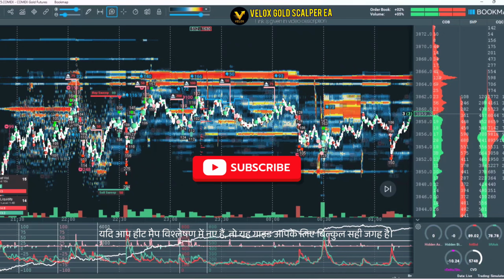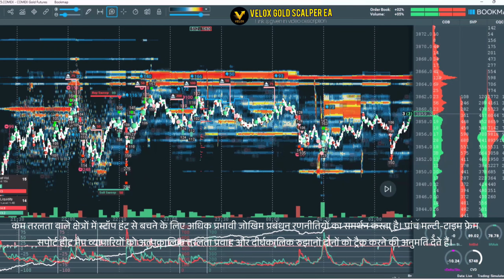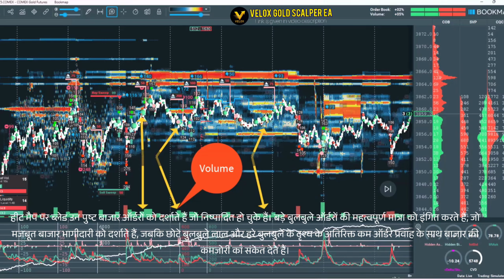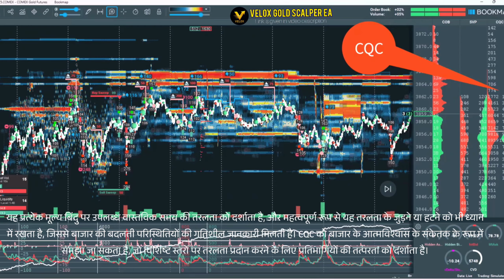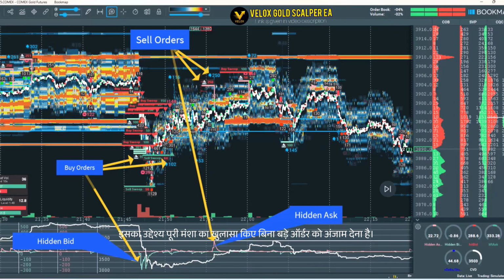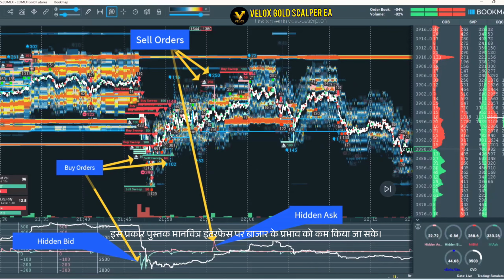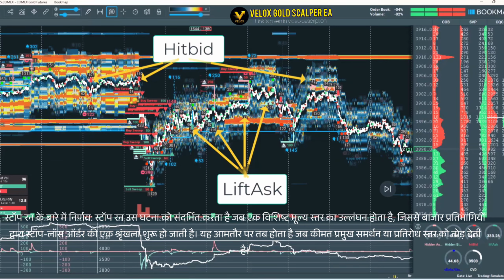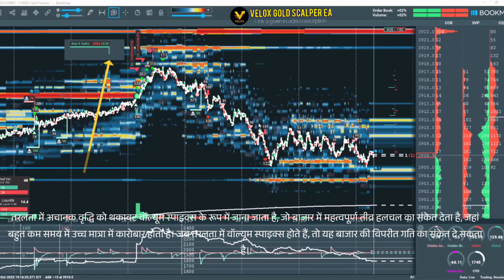The Only Orderflow & Bookmap Tutorial You Need — Sniper Entries Explained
velox veloxgoldscalper mt5 forex xauusd 🚀 This is Lecture 1 of the Orderflow Basics Series — your complete guide to understanding & mastering Orderflow with Bookmap from absolute zero.

In this 10-minute tutorial, I break down everything a beginner trader needs to know: what orderflow really is, the core concepts of market absorption, delta, bid/ask imbalance, and how to use Bookmap like a pro to spot sniper entries on XAUUSD Gold with massive profit potential.

⚙️ CORE FEATURES — VELOX V4.7
✅ AI Adaptive Logic & Smart Algo Precision
✅ Ultra-Fast Execution for XAUUSD Scalping
✅ AI Gap Prediction Engine (Next-Gen Tech)
✅ Intelligent Drawdown & Risk Control
✅ Low-Lot Smart Scaling System
✅ Institutional-Style Gold Entries
✅ 100% Fully Automated — No Emotions, No Fear
✅ Beginner Friendly Setup
✅ Lifetime Access (One-Time Payment)
✅ Works on MT5

📖 What You'll Learn in Lecture 1:
⏱ 0:00 — What is Orderflow? (Simplified)
⏱ 1:20 — Why Orderflow Beats Traditional Indicators
⏱ 2:45 — Bookmap Explained: Heatmap, DOM & Order Book
⏱ 4:30 — How to Install & Set Up Bookmap (Step-by-Step)
⏱ 6:15 — Reading Absorption & Big Orders in Real-Time
⏱ 7:40 — Sniper Entry Strategy: High RR Trades
⏱ 9:00 — Live XAUUSD Gold Trade Breakdown

📊 Key Concepts Covered:
• Orderflow Basics — bids, asks, delta, volume profile
• Bookmap Heatmap — spotting liquidity & stop hunts
• Absorption Trading — where the big players are hiding
• Sniper Entries — tight stop-loss, high reward-to-risk setups
• XAUUSD Live Orderflow Analysis — real trade walkthrough

🤖 Velox Gold Scalper EA — AI-Powered Orderflow MT5 Trading Robot for XAUUSD.